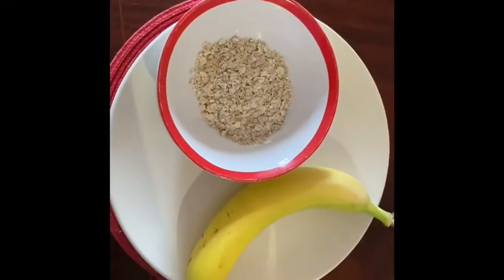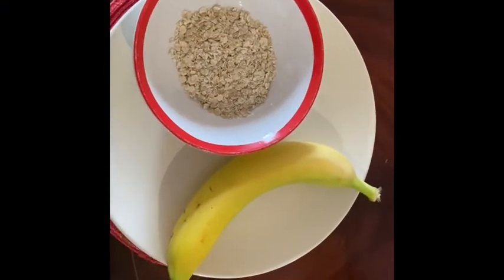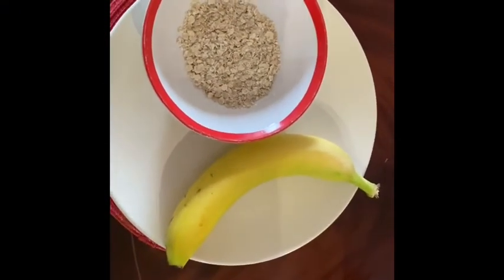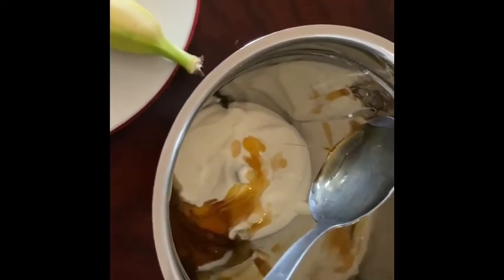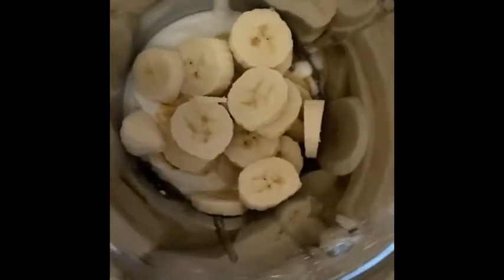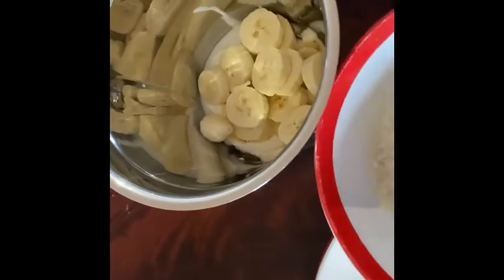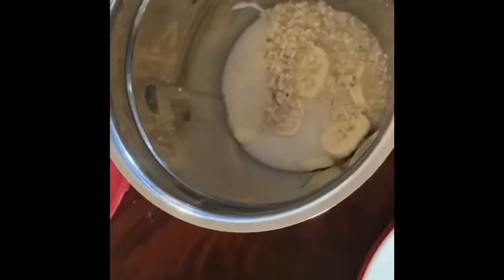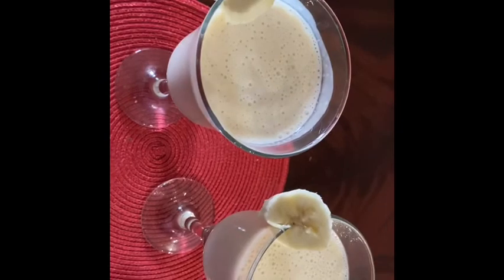39#EASY HEALTHY BANANA AND OATMEAL SMOOTHIE/ഈസി ഹെൽത്തി ബനാന ആൻഡ്‌ ഓട്ടമേൽ സ്മൂത്തി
Oatmeal 1 tablespoon
Banana ripe 1 no’s
Honey clear 1 teaspoon
Natural (plain)yogart 4 tablespoons